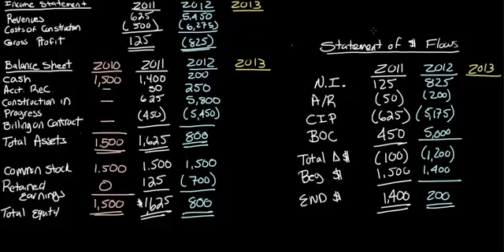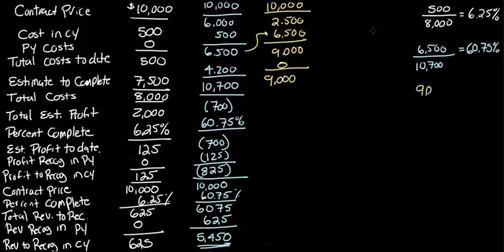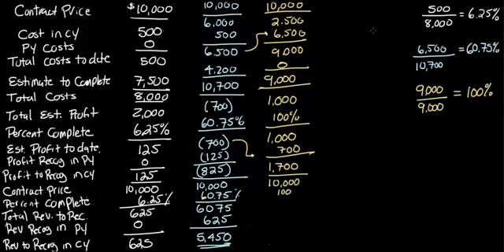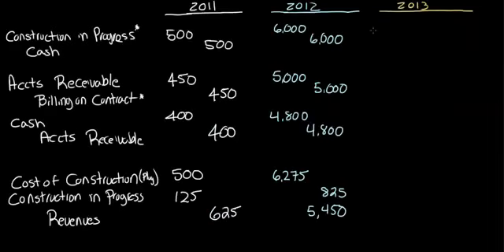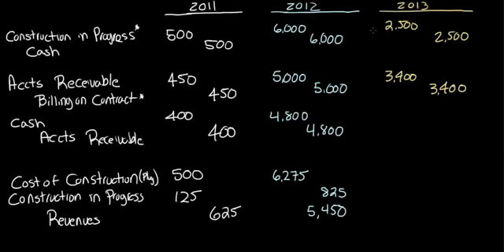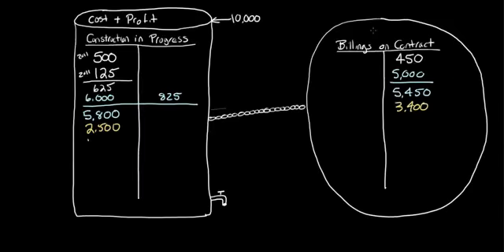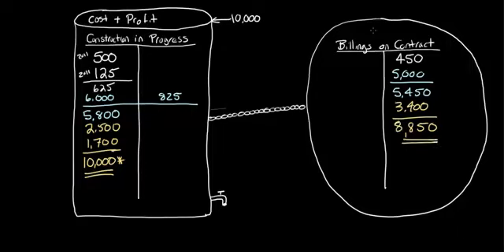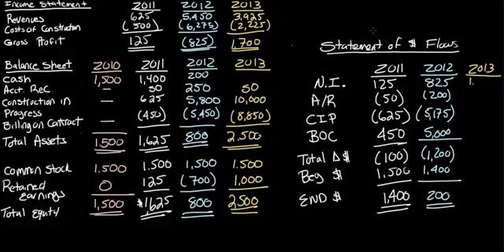Day 17, vid6: Percentage of Completion - 3rd year (all of it)